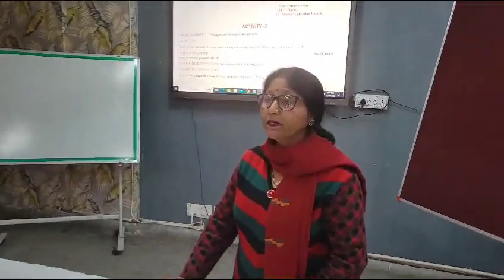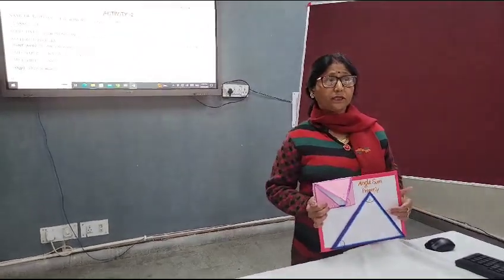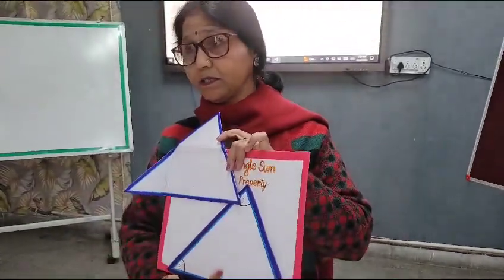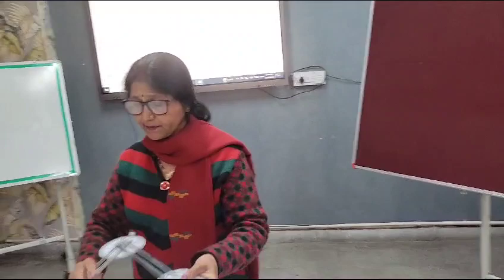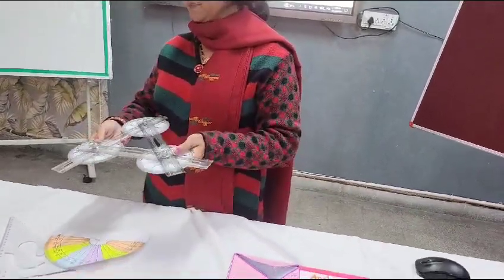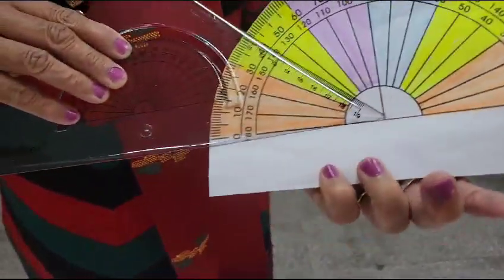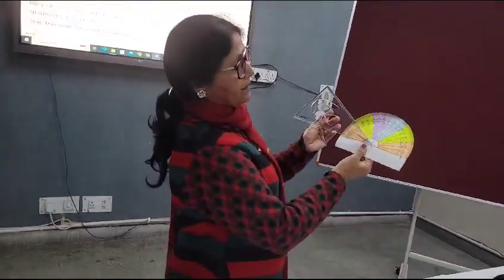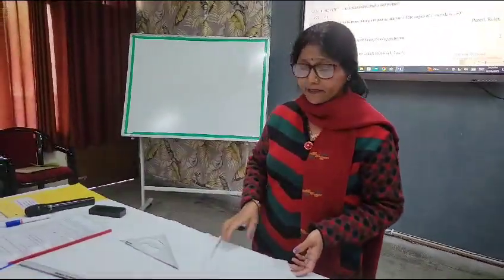ANGLE SUM PROPERTY OF TRIANGLE BY MEENA BISHT MADAM.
ACTIVITY OF "ANGLE SUM PROPERTY OF TRIANGLE" BY MEENA BISHT MADAM.